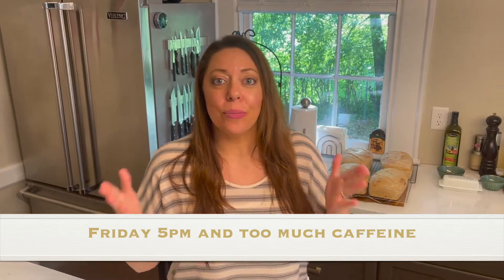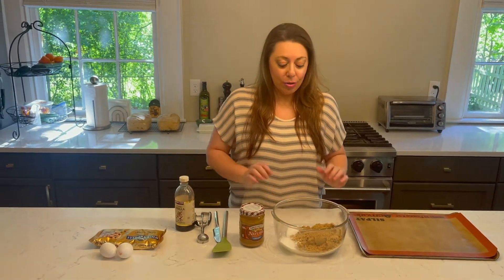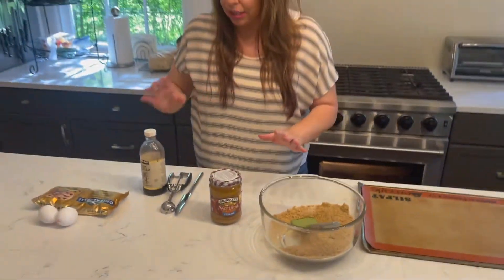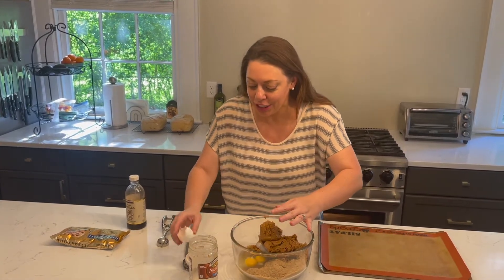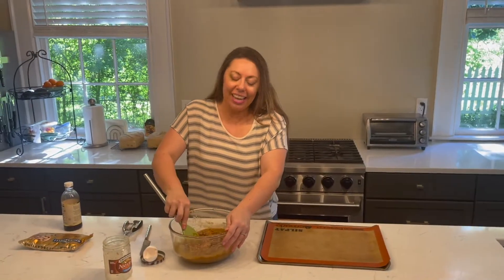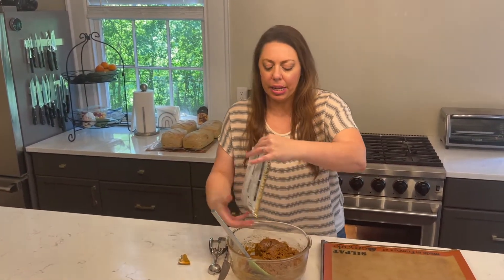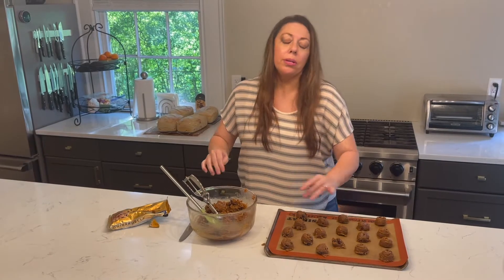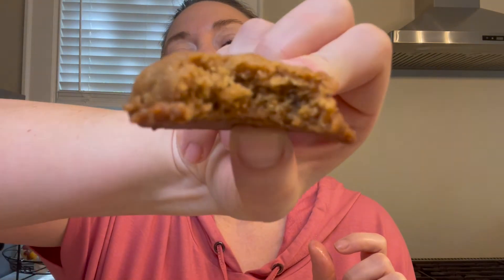How to Make the Best Peanut Butter Cookies || BEST PEANUT BUTTER COOKIES RECIPE || Go Beyond Betty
Hey, Guys❣️ Welcome back to another video. In this video, i will show you How to Make the Best Peanut Butter Cookies at home. These cookies are amazing! You can lure people in with the gluten-free, dairy-free business, but these are the REAL DEAL. Instead of being packed with flour and butter which dilutes the peanut butter flavor, this recipe is 100% full of peanut butter awesomeness. I add chocolate chips and a tinge of flaky sea salt on top, but you don't need to-straight up is still perfection.

 ⭕️1 jar of 100% natural peanut butter (do not pour off oil-you need it)
 ⭕️2 eggs, splash of vanilla if you want
 ⭕️1t. baking soda, 1/2t. salt
 ⭕️Combine all and let sit for a bit so the p.b. can absorb some of the sugar and loosen up.
 ⭕️Add in 6-8oz. of choc. chips if you like and scoop into balls on a lined cookie sheet and bake at 350 for 12-15min.
 ⭕️They will not spread much at all, so you can pack them on there.
 ⭕️cdSprinkle with flaky sea salt on top before baking if you like them extra salty.

📨if you need more help on How to Make the Best Peanut Butter Cookies then hit me in the comments, and I will reply.

🔴 Channel Purpose:
The purpose of this channel is to help others.so, i encourage people to learn and enjoy the lost art of cooking at home. I will teach you all of the methods and thought processes beyond just what a recipe says. You will learn how to cook anything your heart desires. Here you will find easy homemade recipes, the most popular recipes around the world, traditional recipes, delicious, simply cooking videos and cooking challenges,e, etc. Hope you will cooperate with Go beyond betty